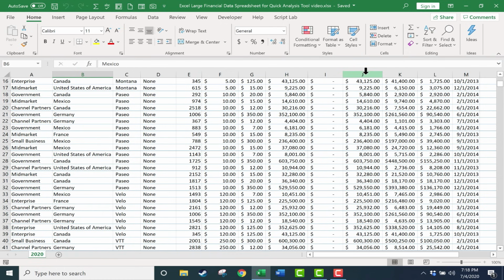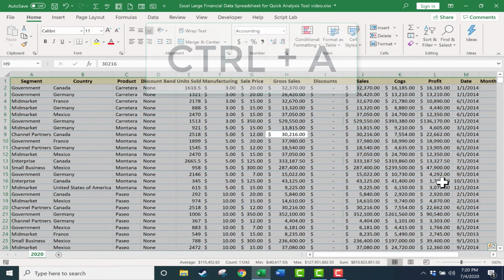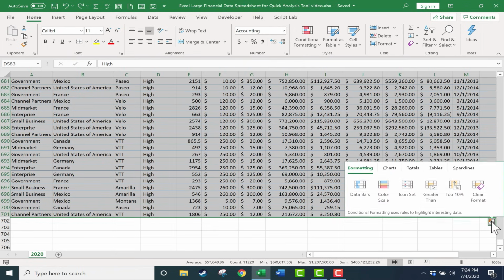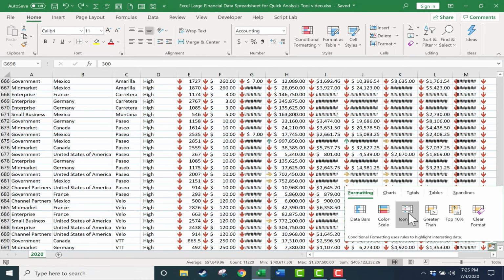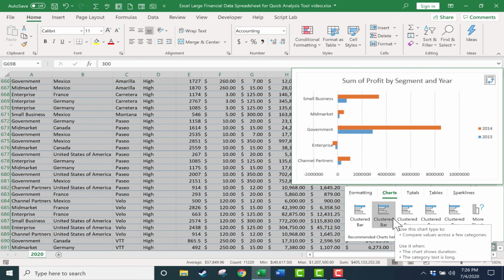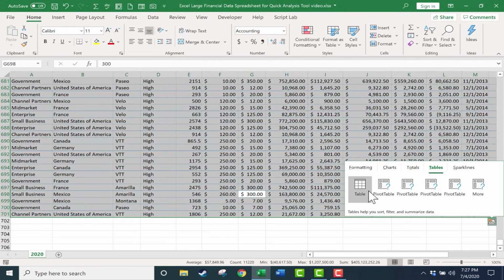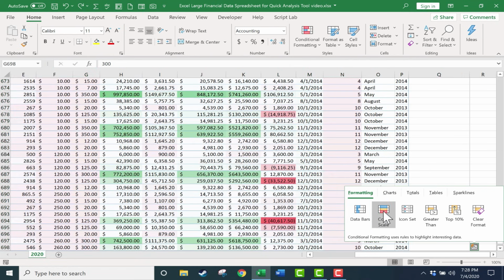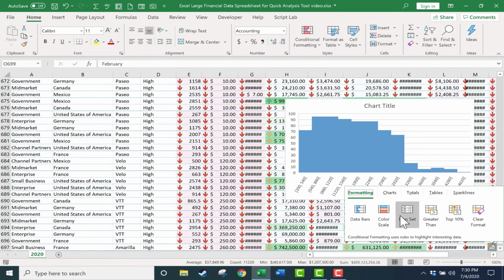The Excel Quick Analysis Tool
Learn how to use the Excel Quick Analysis Tool to quickly add colorful visuals to your spreadsheets. The visuals include colorful conditional formatting, charts, icon sets, pivot tables, sparklines, and more.